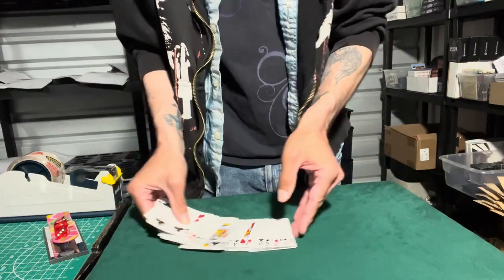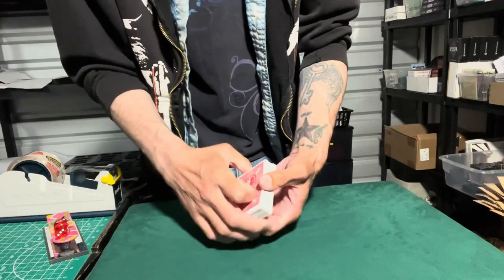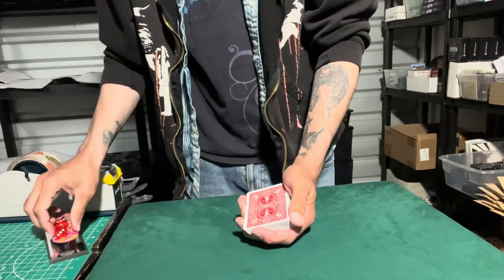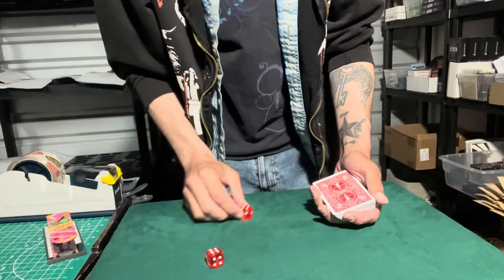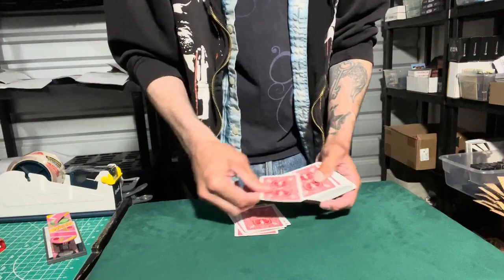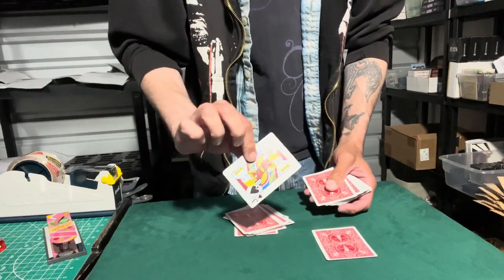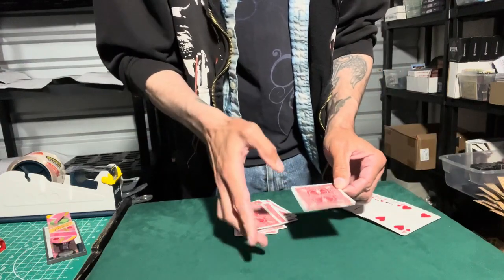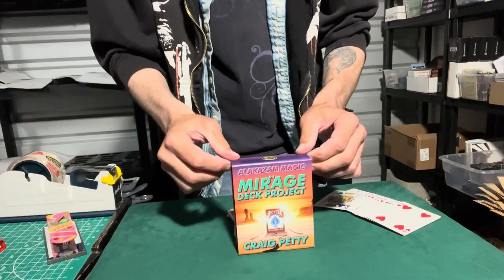The Mirage Deck Project by Craig Petty - Video 1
Introducing Craig Petty's latest masterpiece: a comprehensive masterclass on the Mirage Deck, a gem often overlooked by magicians despite its immense potential. In this project, Petty delves deep into the Mirage Deck, transforming it from a mere "one trick wonder" into a powerhouse of versatile magic.

With meticulous study and innovation, Petty unveils a plethora of mind-blowing effects that will captivate audiences and leave them spellbound. Whether you're familiar with the Mirage Deck or encountering it for the first time, this project promises to broaden your horizons and showcase the unparalleled versatility of this gaffed deck.

In addition to receiving the Mirage Deck itself, purchasers gain access to nearly four hours of detailed instruction from Craig Petty himself. Explore a range of effects including Easy C.A.A.N, Ostin's A.C.A.A.N, Double Blind Divination, Pete's Divination, Magician vs Mentalist, Credit Card Stab, and many more.

The Mirage Deck project stands as a testament to Petty's expertise and creativity, making it arguably the ultimate resource for unlocking the full potential of this remarkable utility deck.